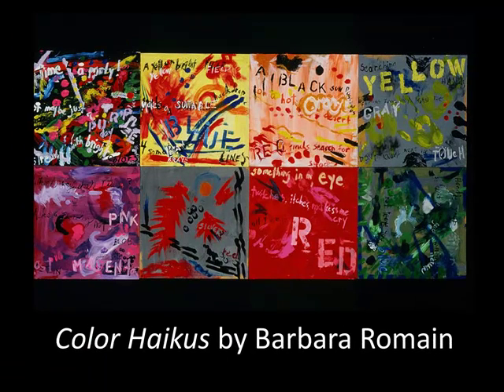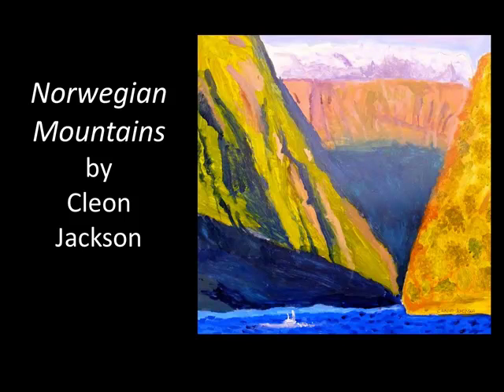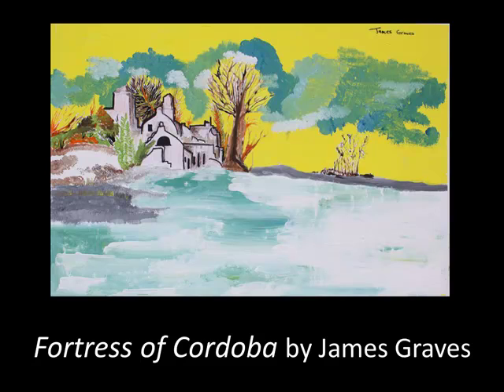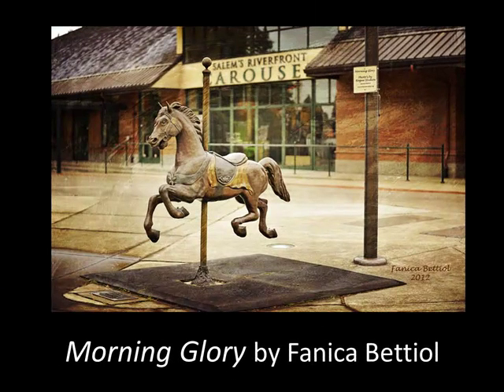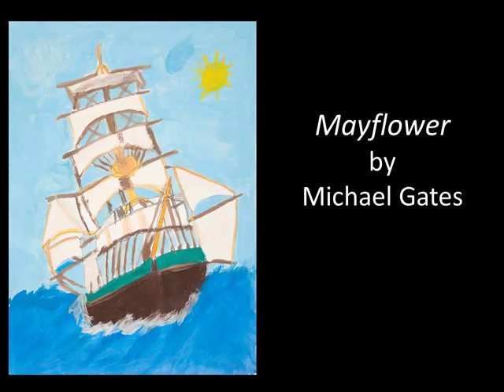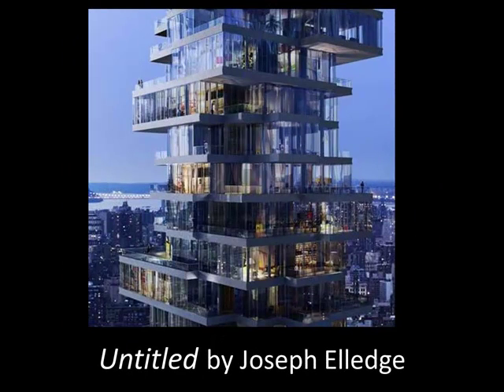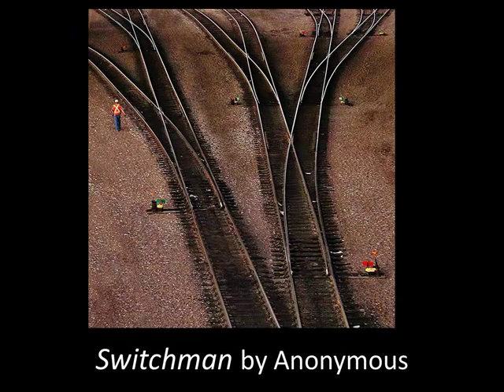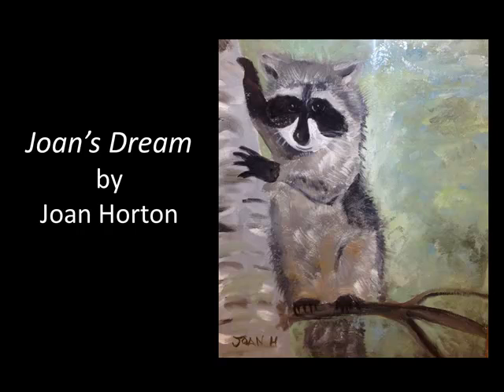The Artwork Showcase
Arts play an important role for people with disabilities. With emotional, physical, cognitive and social benefits, the creative process of art making has a positive and helpful impact on the lives of people with disabilities. When other types of communication may be challenging, art can facilitate the expression of thoughts and feelings in a powerful manner.
This presentation provides a selection of photographs of artwork created by people with disabilities. These pictures were submitted for AUCD's 2012 Call for Art by People with Disabilities.